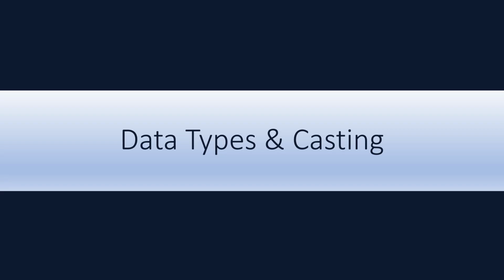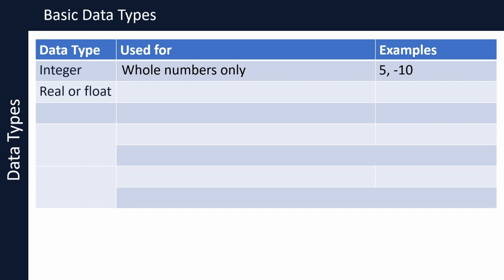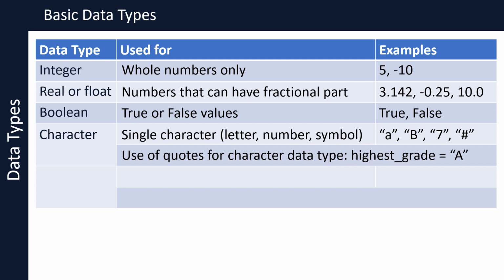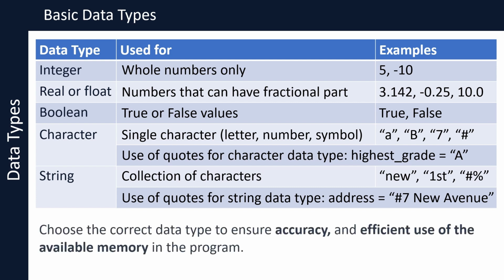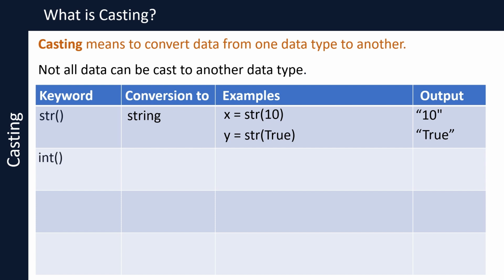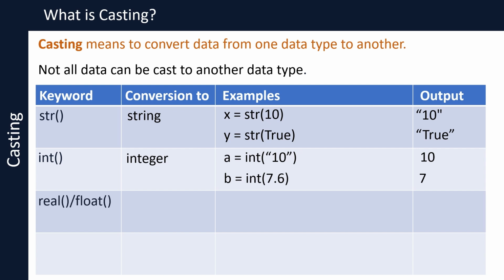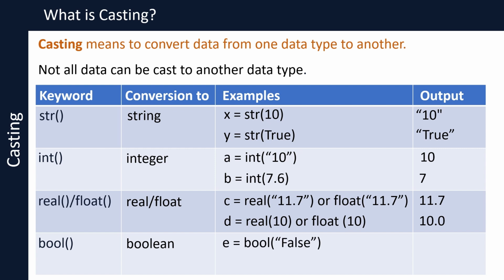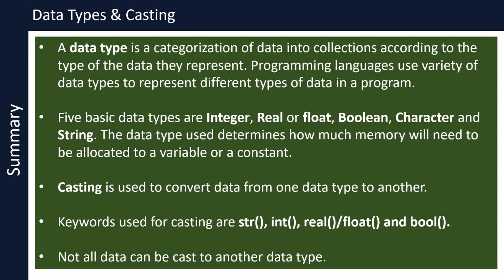OCR | Data Types and Casting | GCSE (9-1) in Computer Science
In this video we cover basic programming concepts such data types and casting.

This topic is assessed under GCSE (9-1) in Computer Science OCR Paper 2 below.
OCR Paper 2 - Computational thinking, algorithms and programming.

If you like this video then please click the like button, subscribe to our channel and don't forget to press the bell icon to get notified when we post new videos